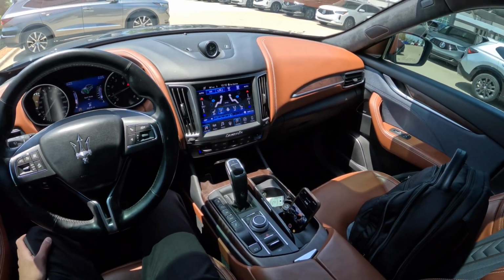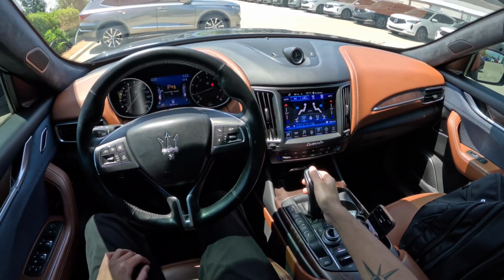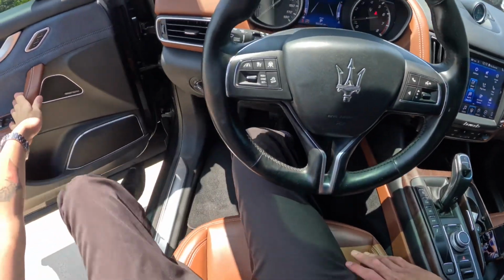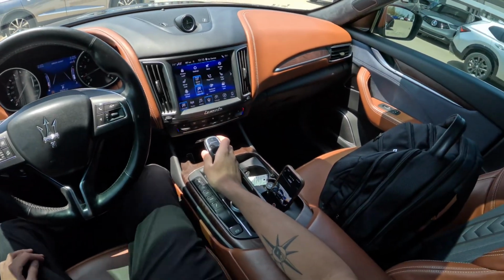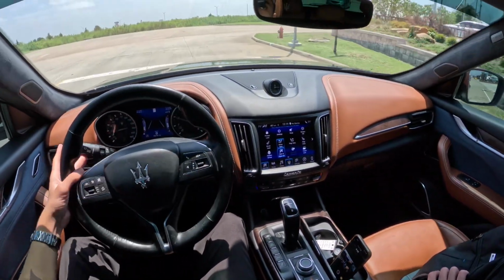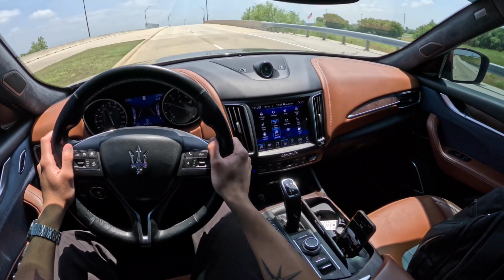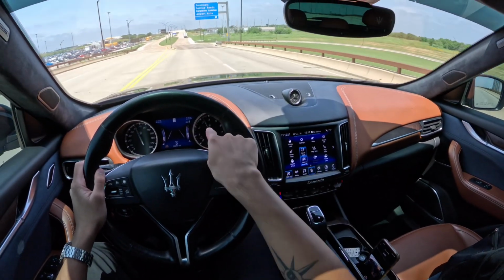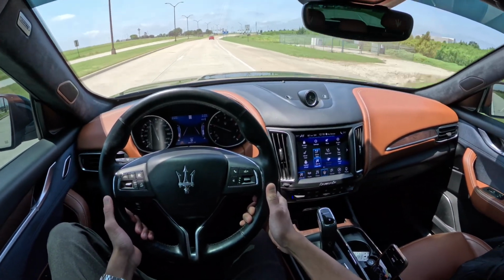2020 Maserati Levante GranLusso - POV Test Drive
2020 Maserati Levante GranLusso POV Test Drive and Review